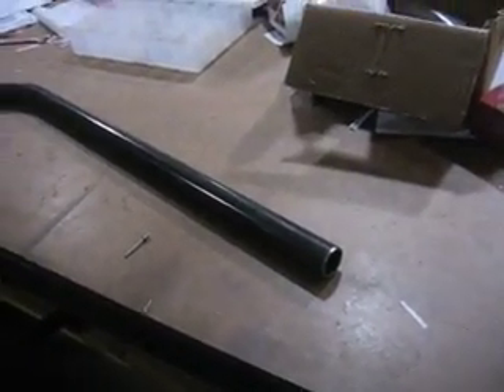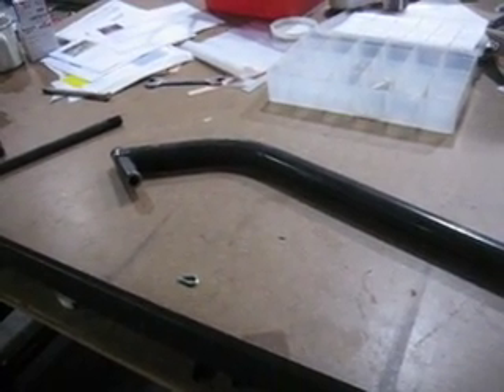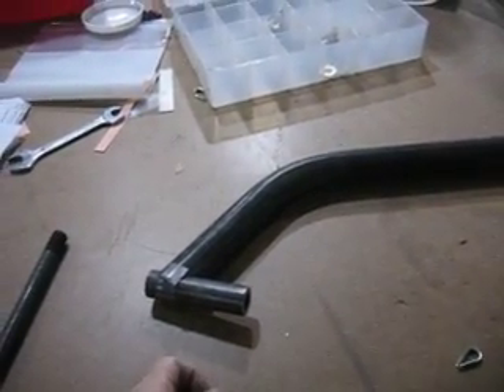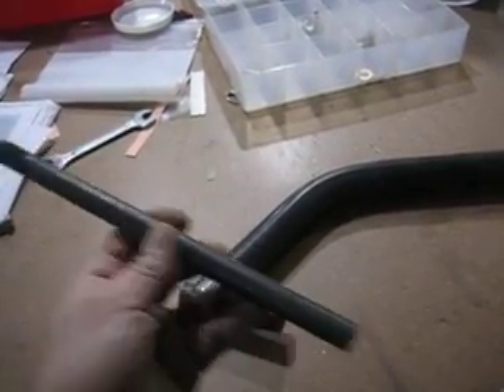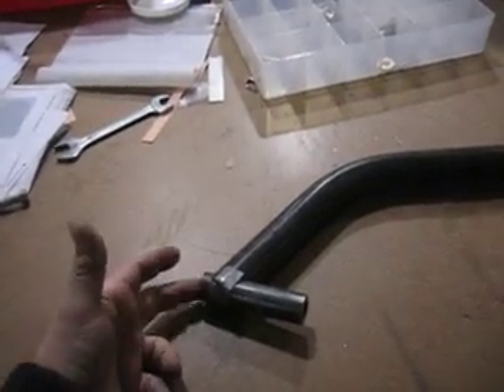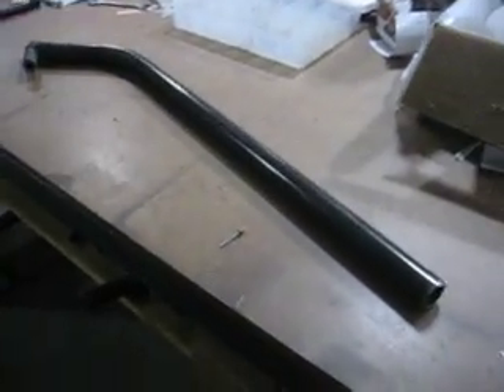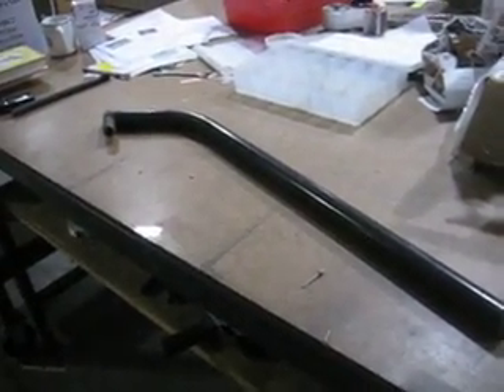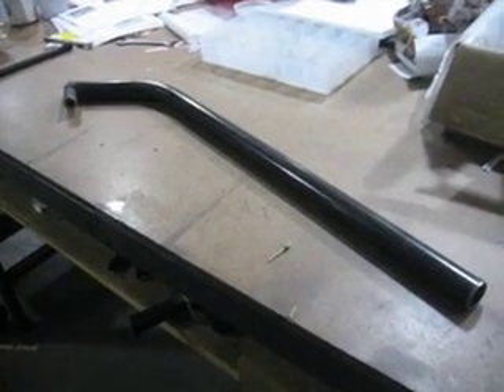STEEL GEAR FOR MIII CLASSIC AND XTRA $500 Set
This is a short video to show some detail of the steel landing gear we designed for the MIII series aircraft.